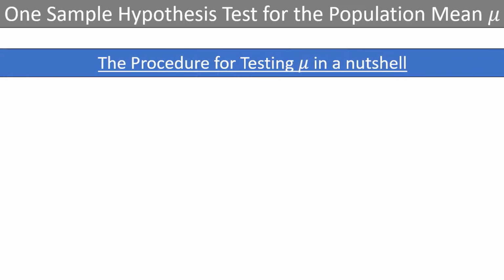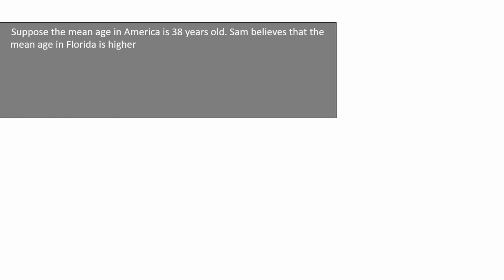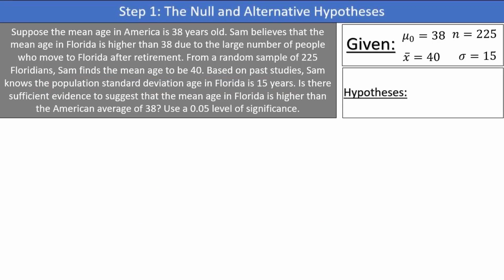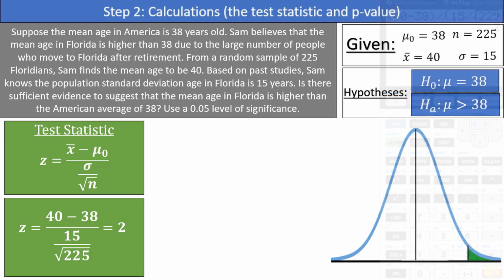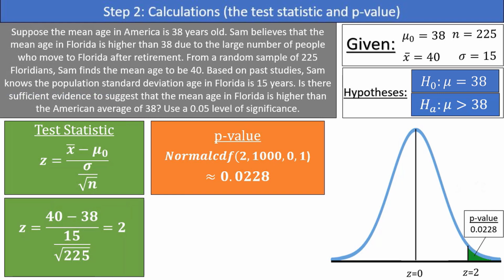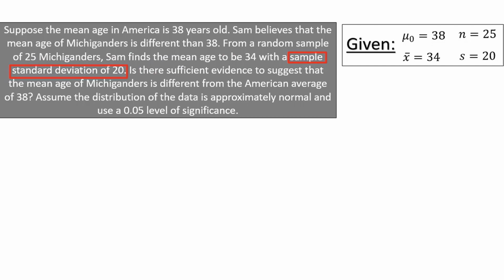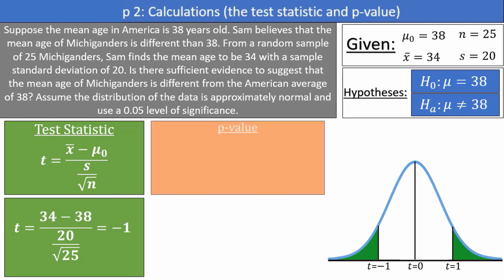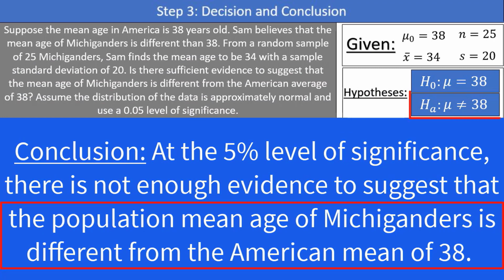One Sample Mean Test